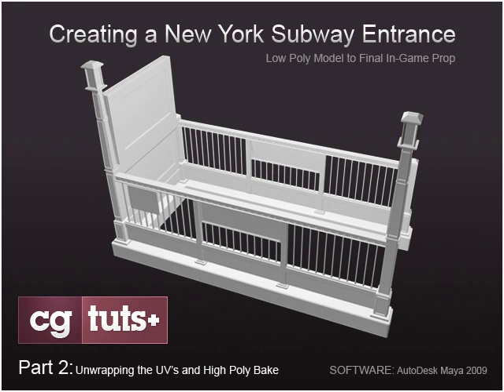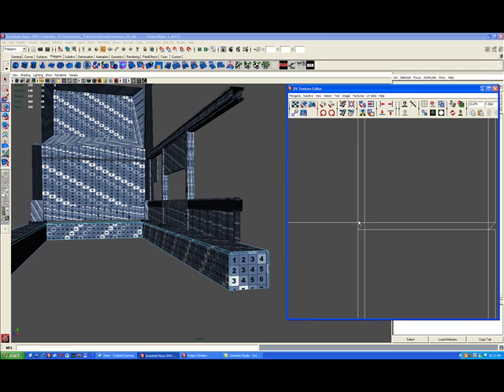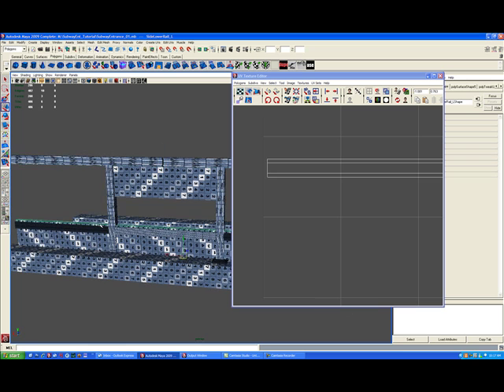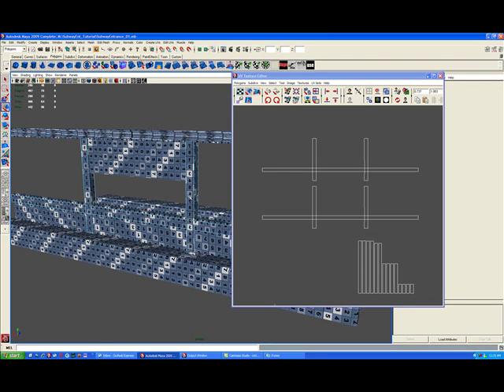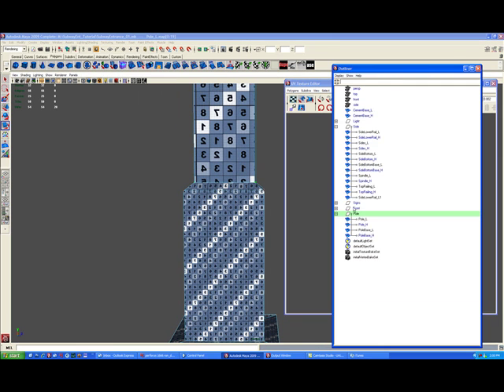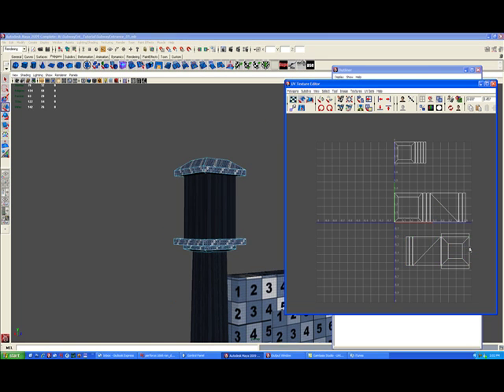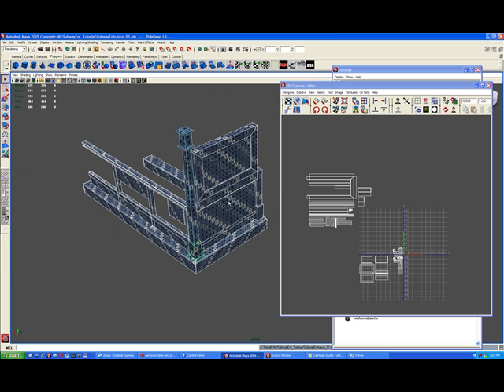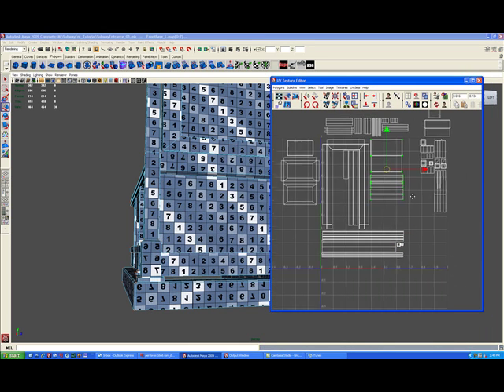Create a New York Subway Entrance in Maya - Day 2.1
In this three part video tutorial series, lead video game artist, Ron Davey, will walk you through the process of creating a game-ready environment prop in Autodesk Maya, and also share his personal techniques and thoughts along the way.